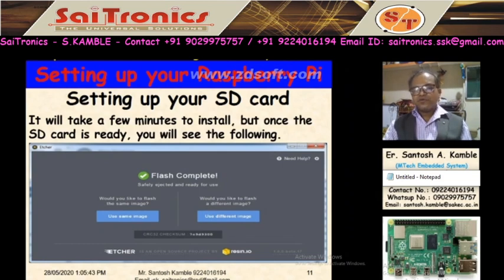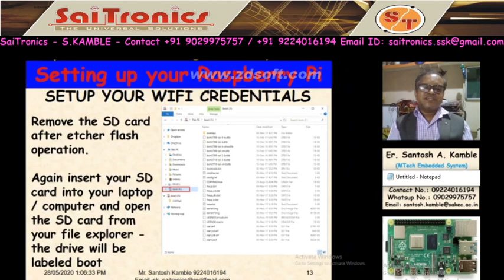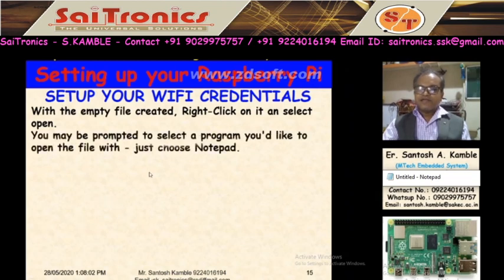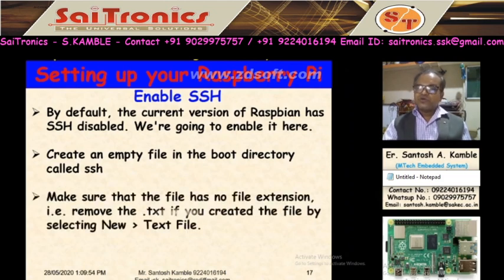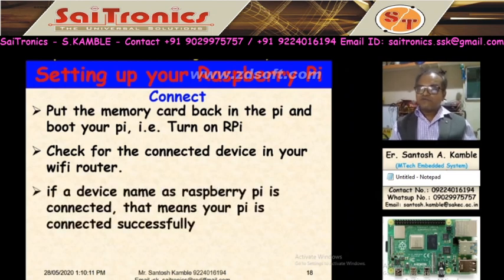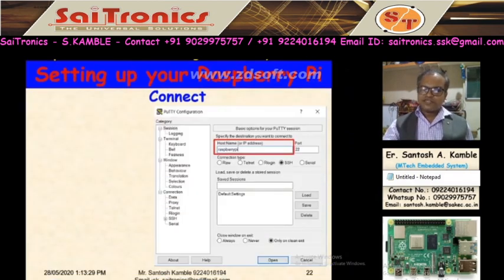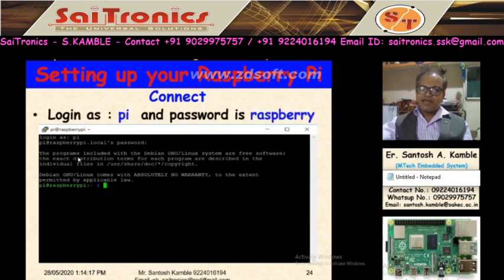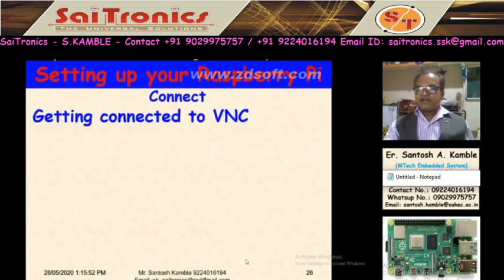SaiTronics RPi Headless OS Installation